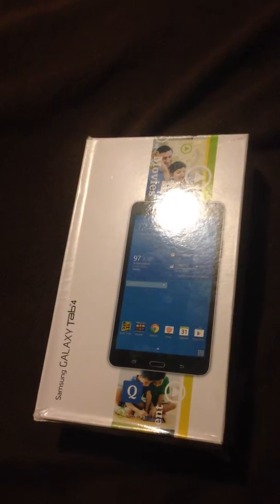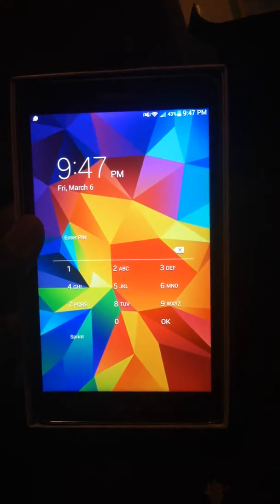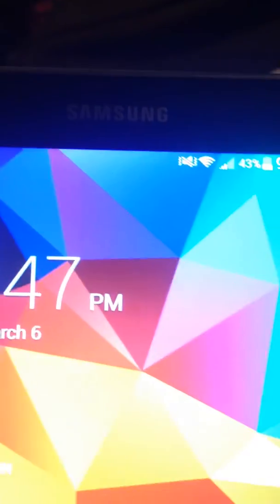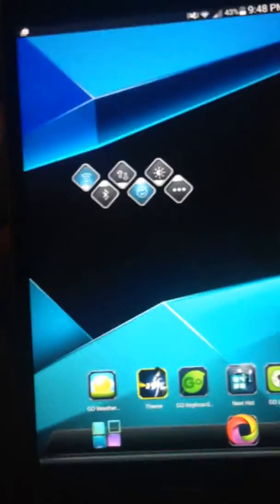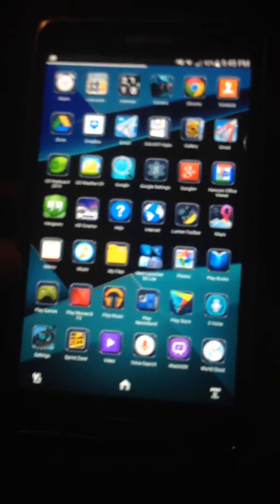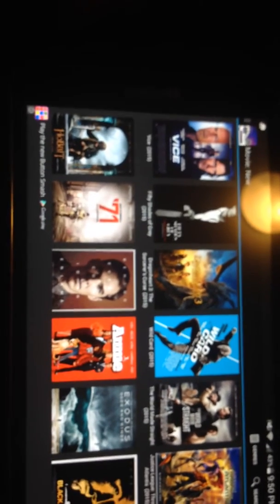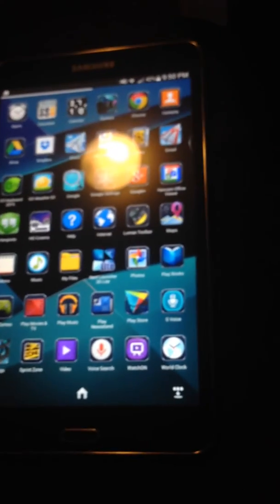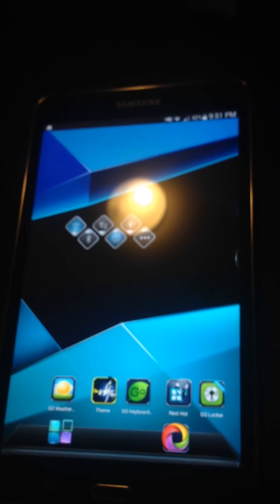Samsung Galaxy Tab 4 Reboxing,Unboxing, Review, ect.